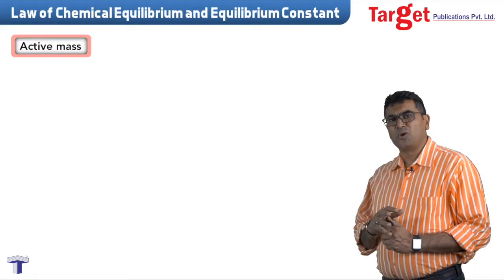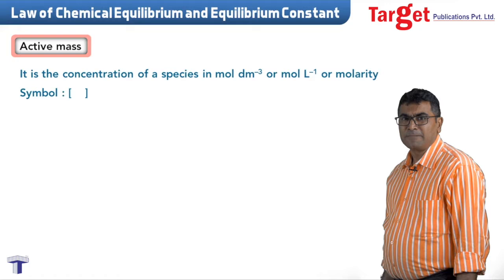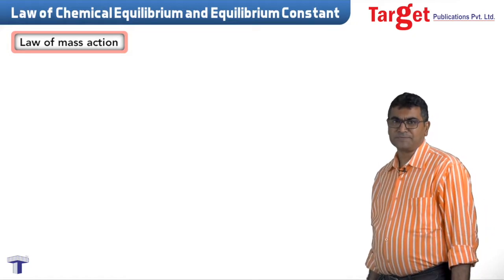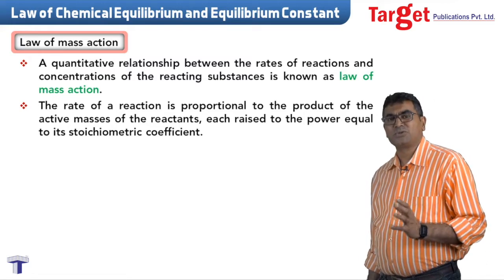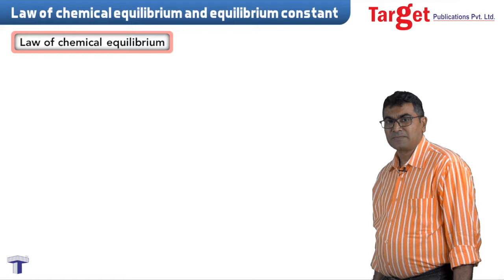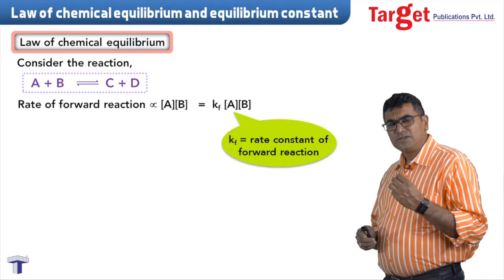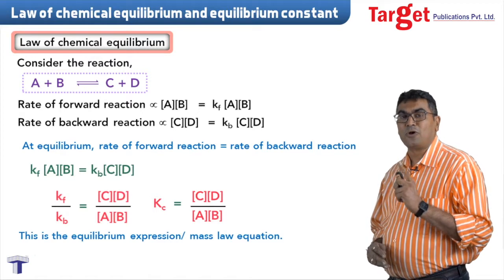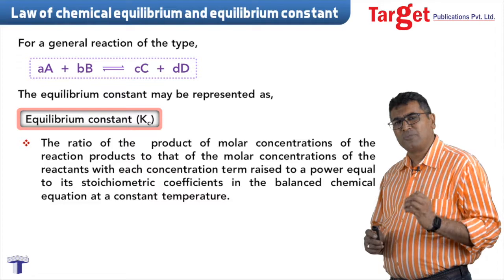NEET-UG/JEE (Main) - Chemistry - Chemical Equilibrium - Law of Mass Action and Chemical Equilibrium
This video explains in detail the law of mass action and law of chemical equilibrium with important examples. It also includes discussion on active mass, the mathematical aspect of chemical equilibrium and the equilibrium constant.

📚NEET-UG / JEE (Main) Challenger Chemistry Vol. - 1

📚NEET-UG / JEE (Main) Absolute Chemistry Vol. - 1.1

📚Std. 11th Perfect Chemistry - 1 Notes, Science (MH Board)

📚MHT-CET Triumph Chemistry MCQs (Based on Std. XI Syllabus MH Board)